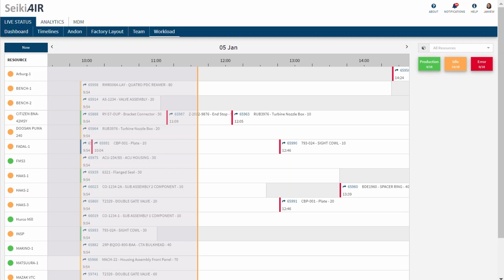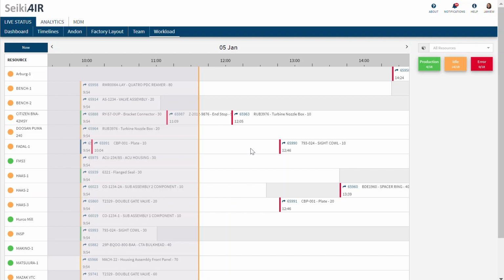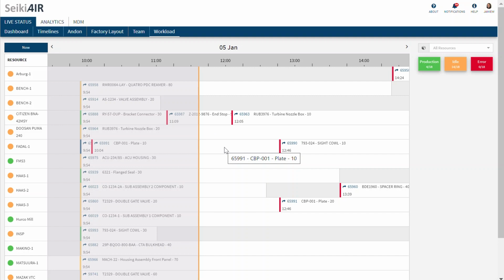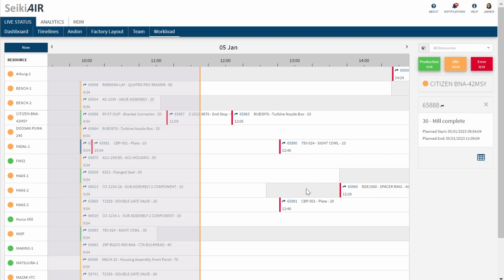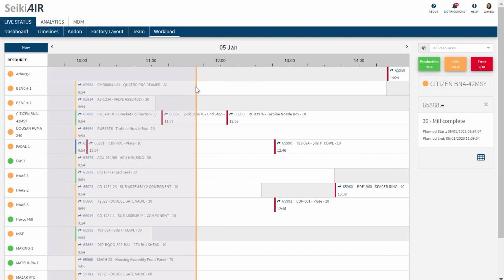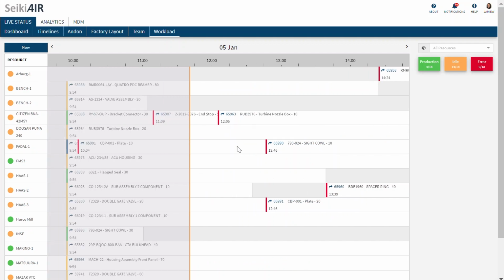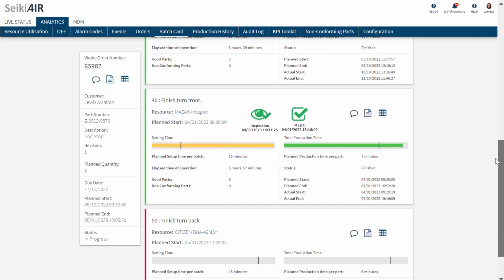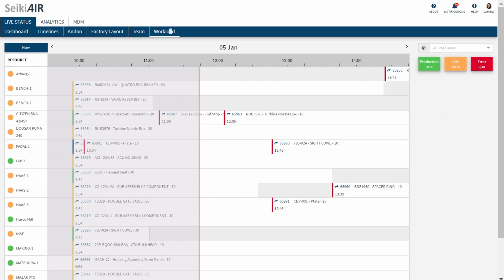Seiki AIR WIP Booking - Workload View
The Workload view in Seiki AIR WIP Booking, improves visibility of the current planned schedule of work across all resources. It’s been designed to provide a visual summary of the status of each operation queued to a resource, and is ideal for monitoring any delays that could affect your ability to meet delivery dates.

OUR PRODUCTS:

Seiki Scheduler Seiki AIR Monitoring Seiki AIR OEE Seiki AIR WIP Booking Seiki Jobpack DNC